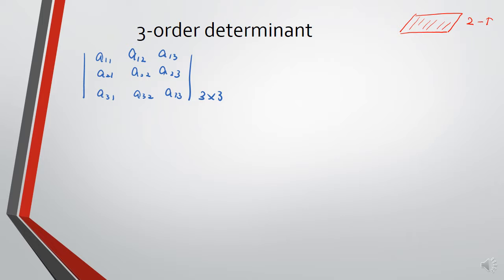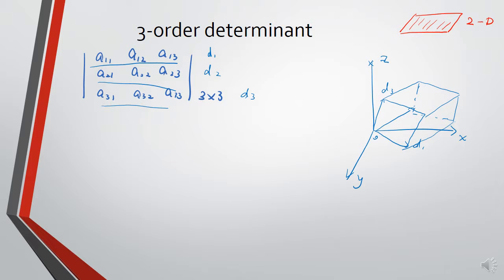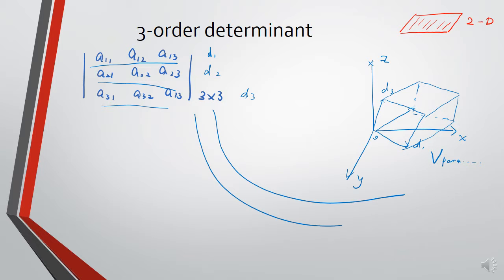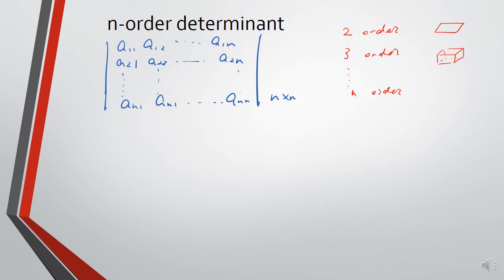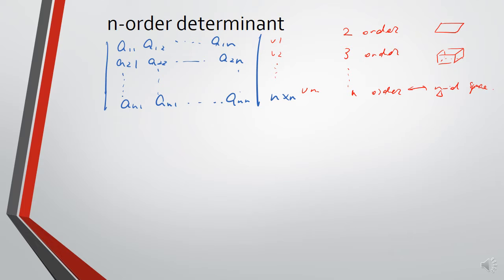Prepare for Linear Algebra examination Part 2 3 order determinant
Let's expand the geometry definition of determinant to the 3rd order and nth order level.